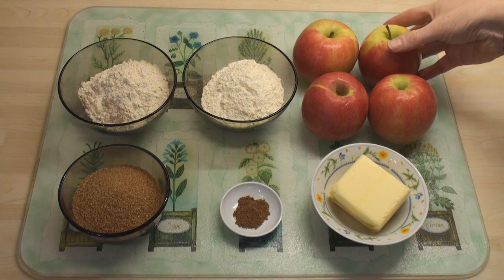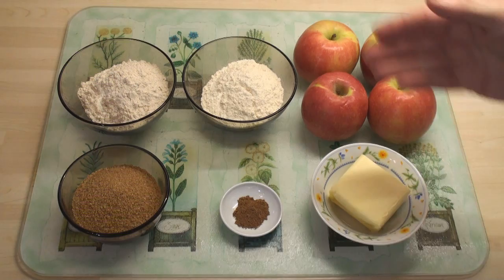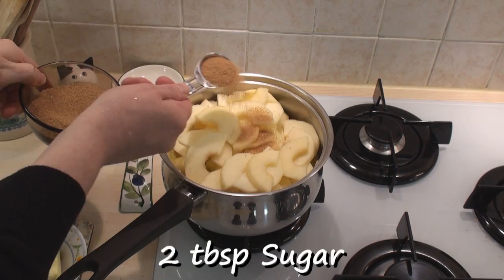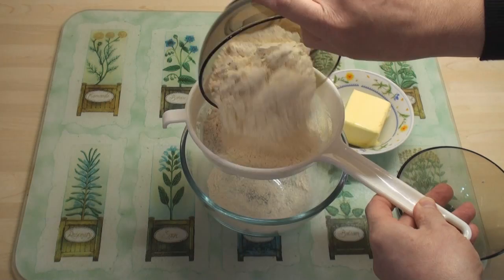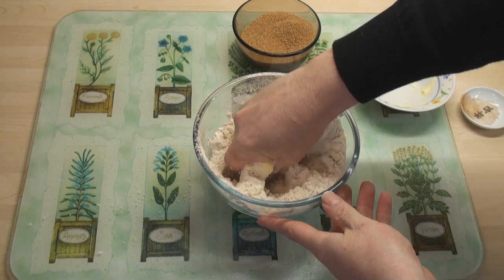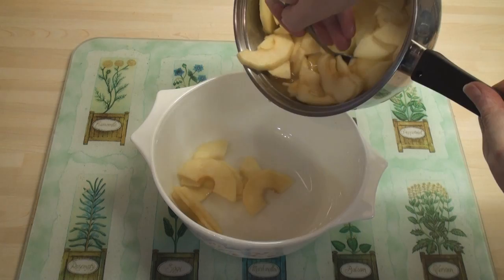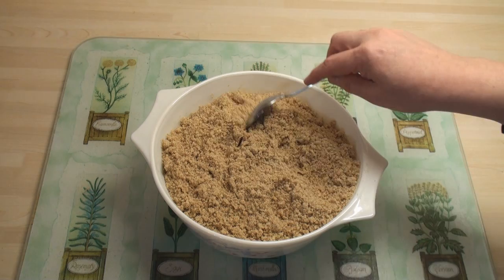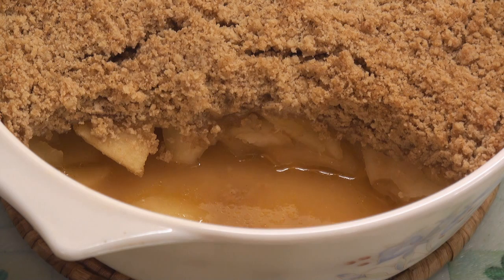Apple Crumble Recipe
In response to a request from a Mr Fairclough, here is a recipe for delicious apple crumble. Recipe at